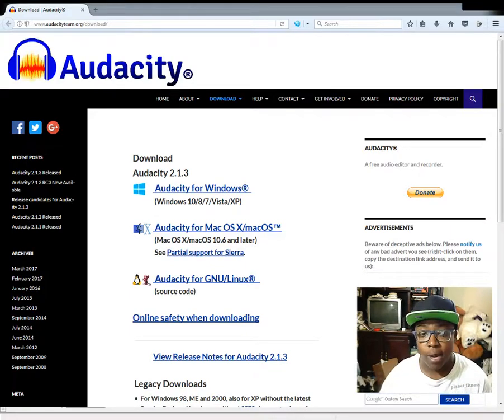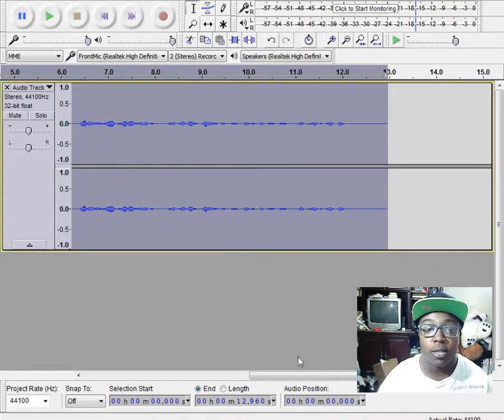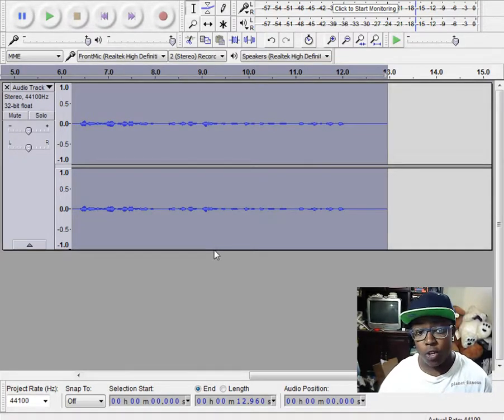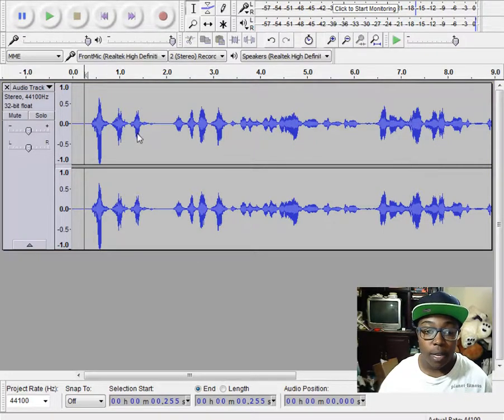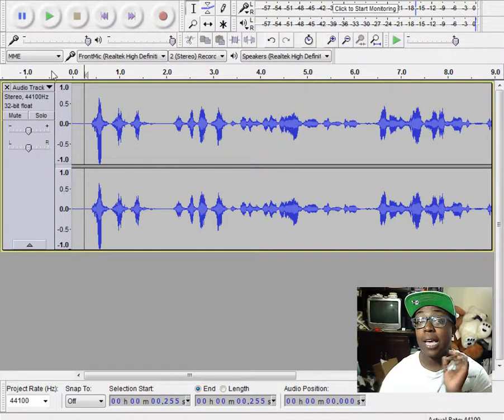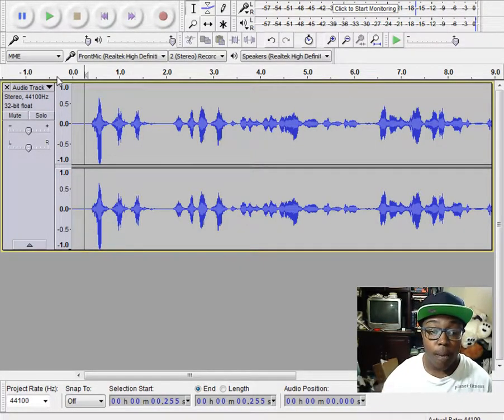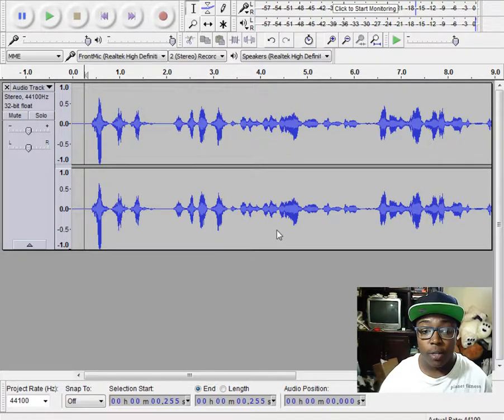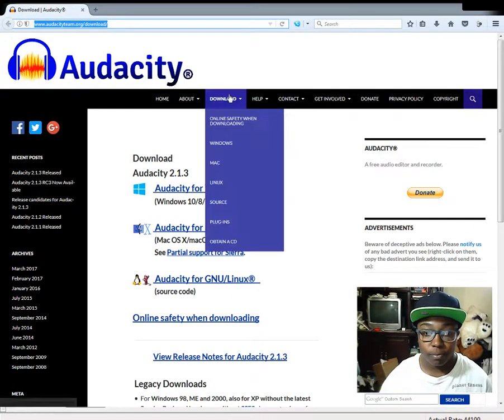How to Use Audacity to Create and Edit Audio for Your Business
If you have been looking for a way to create and edit audios for free, here it is! I have been using Audacity for years now and wanted to share it with you all! There will be another follow-up video after this!

Text ONLY (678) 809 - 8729
Phone Calls (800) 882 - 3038 Ext 800

★★ WHAT YOU GET WITH MCA ★★

Once you start your membership with MCA, you will automatically be covered with our Total Security plan.

★ KEYWORDS ★

audacity audio host
audacity audio converter
audacity audio free
audacity audio from youtube
audacity audio gain
audacity record game audio
audacity grabar audio interno
audacity gravar audio do pc
audacity grabar audio pc
audacity guardar audio
audacity como gravar audio
audacity editor de audio gratis
audacity como grabar audio
audacity audio help
audacity audio input
audacity audio import
audacity audio i/o
audacity audio in
audacity improve audio quality
audacity import audio from video
audacity internal portaudio error
audacity increase audio volume
audacity invert audio
audacity audio joiner
audacity audio join
audacity jack audio
audacity join audio tracks
audacity join audio clips
audacity juntar audio
audacity audio kürzen
audacity audio knippen
audacity vs kristal audio engine
audacity audio leveling
audacity audio loop
audacity make audio louder
audacity limpiar audio
audacity como limpiar audio
audacity editor e registratore audio libero
audacity audio mixer
audacity audio mac
audacity audio mix
audacity audio merge
audacity move audio
audacity merge audio files
how to make audio clear in audacity
audacity free audio mixer
audacity extract audio mp4
audacity audio not playing
audacity audio not working
audacity audio normalize
audacity remove noise audio
audacity normalizar audio
audacity nivelar audio
audacity audio output
audacity audio out of sync
audacity audio online
audacity record audio on computer
audacity cut out audio
audacity audio program
audacity audio position
audacity audio player
audacity audio plugins